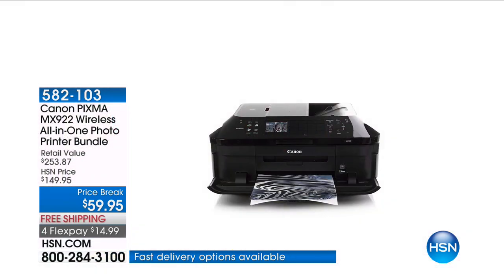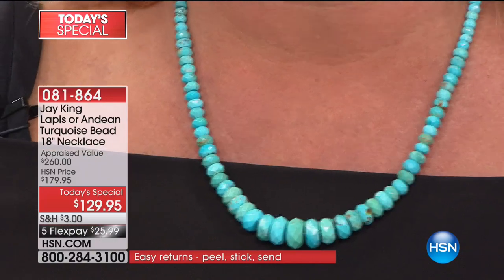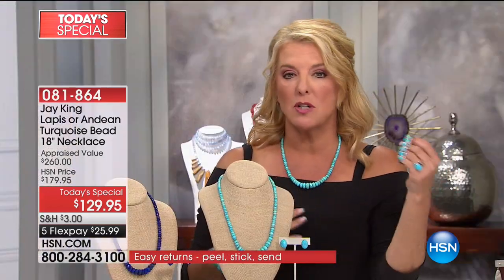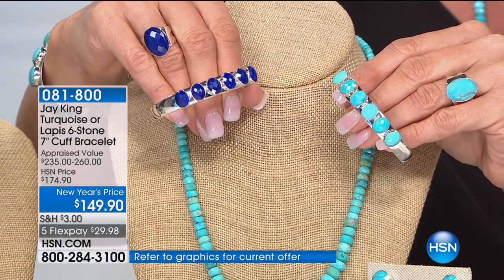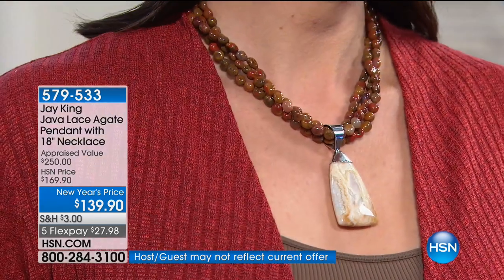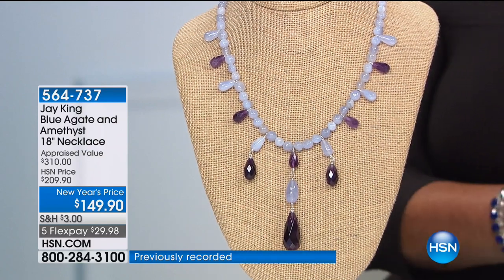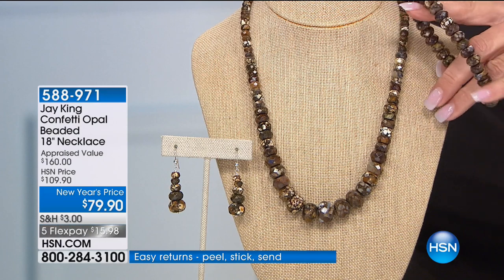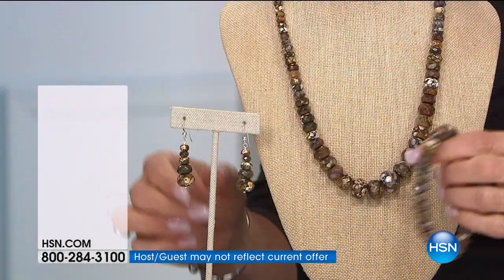HSN | Mine Finds By Jay King Jewelry Year End Specials 12.28.2017 - 06 AM